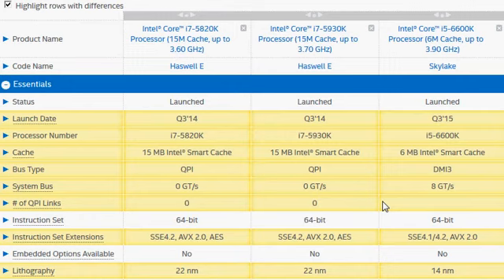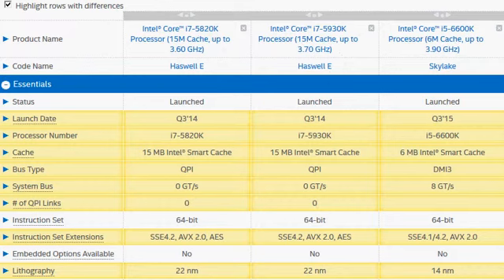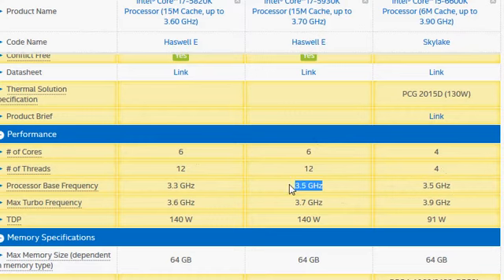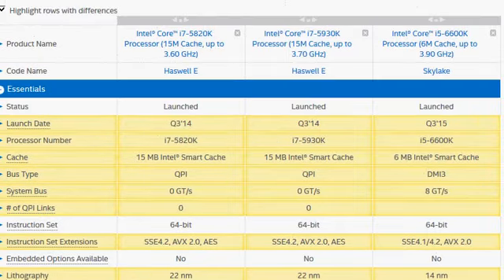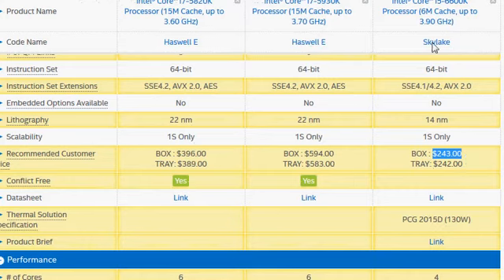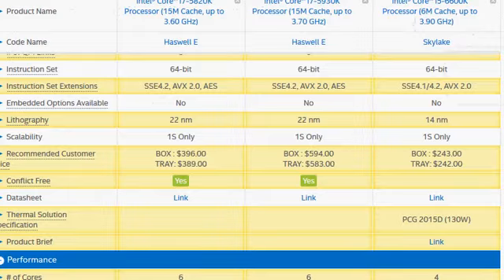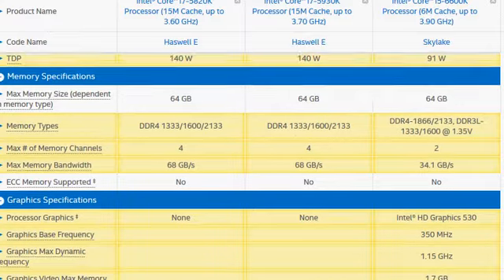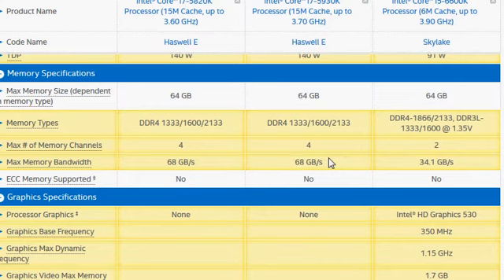Skylake i6-6600K vs Haswell E i7-5930K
The Haswell's E  i7-5930K is substantially faster, but a better alternative will be i7-5820K, as, it is much lower in price and only slightly lower in performance compared to i7-5930K